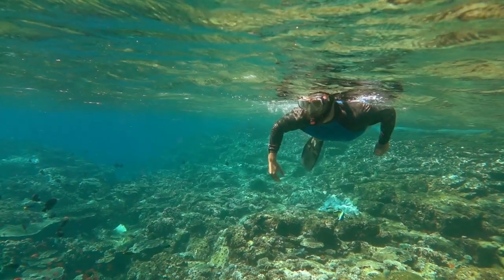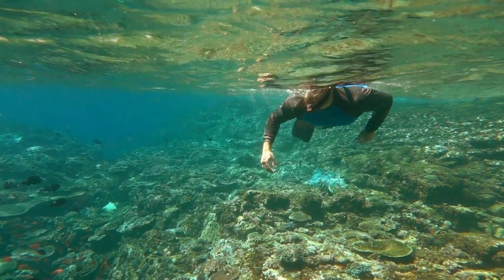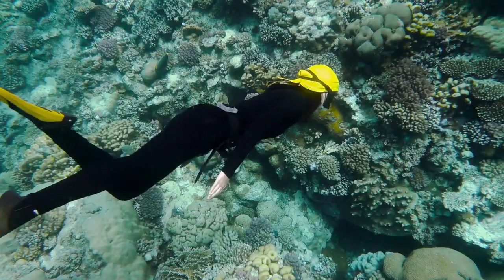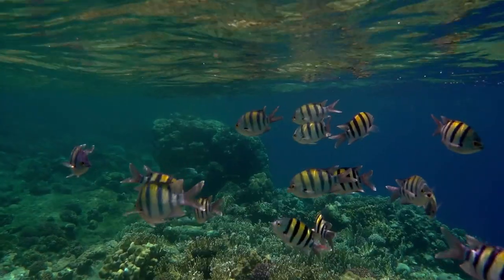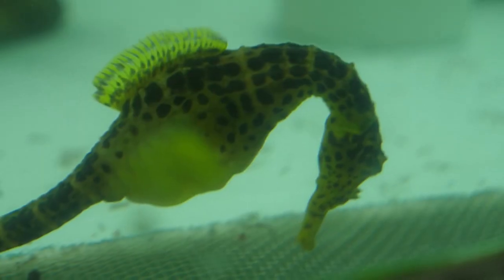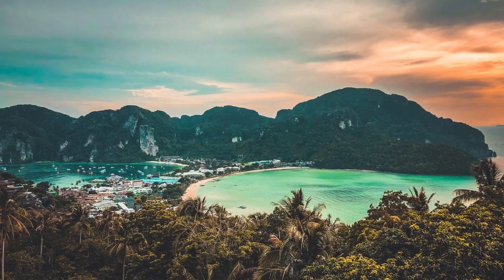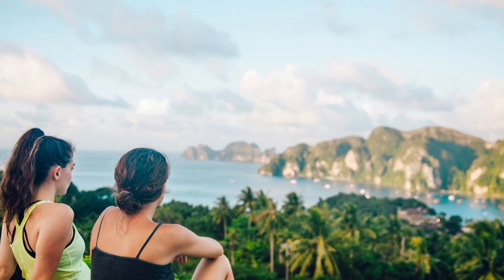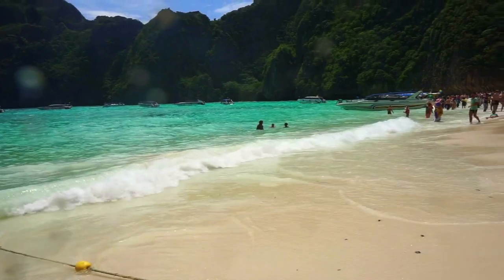3 Must Do Things in Thailand's Famous Phi Phi Island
Koh Phi Phi is one of Thailand's most popular islands featuring stunning natural beauty and a bustling tourist resort. This little island, located between Phuket and Krabi, may be small in size and lacks roads, but it is not lacking fantastic things to do.

Whether you're traveling for the stunning nature and beaches, the top-notch nightlife, or a little of both, Phi Phi Island is the must go place.